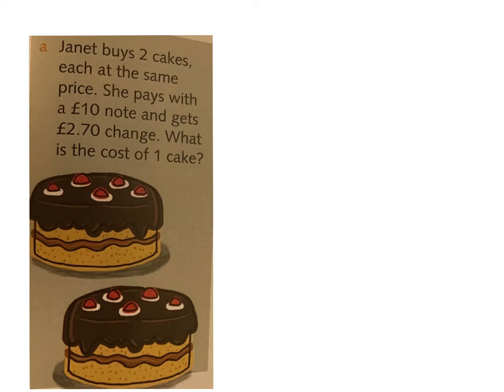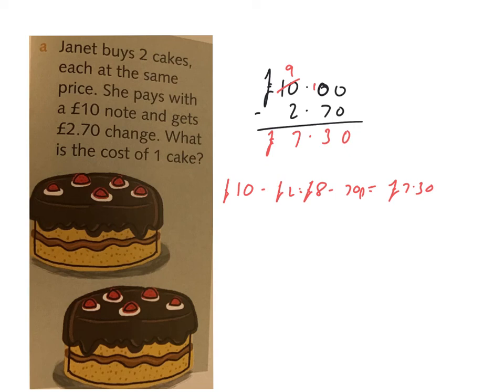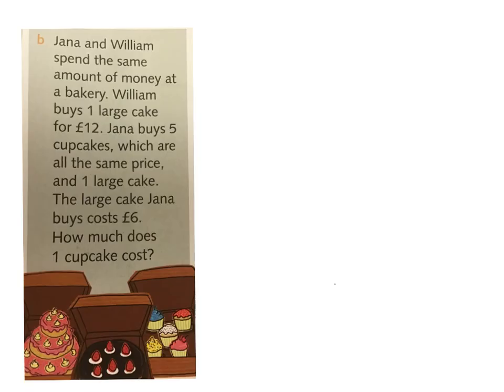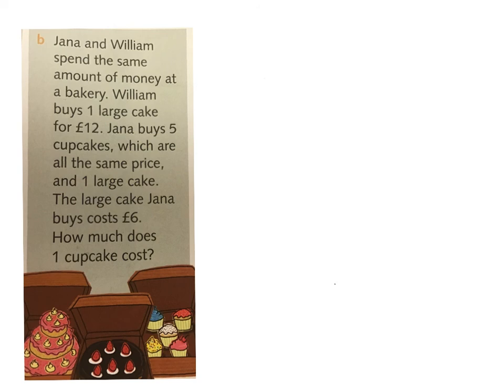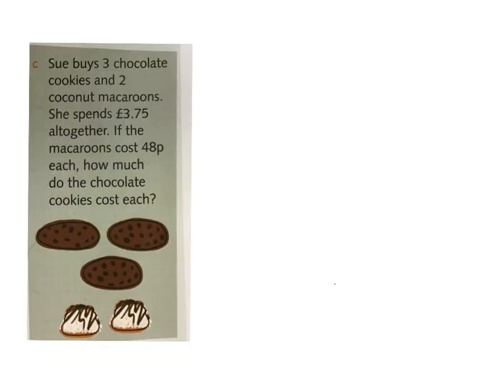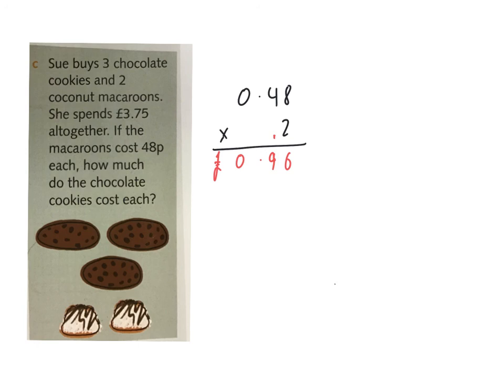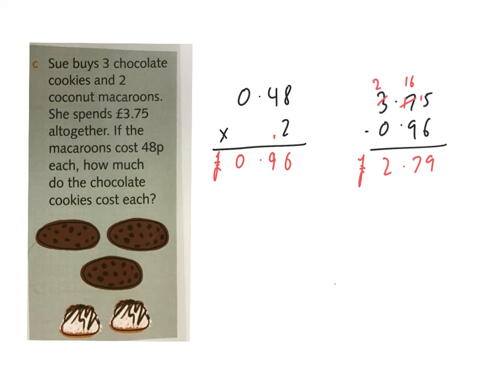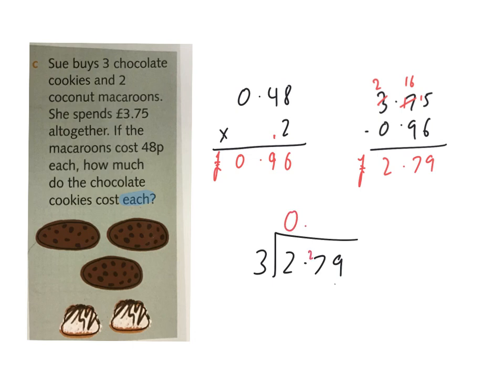Word Problems Challenge 3 Solutions